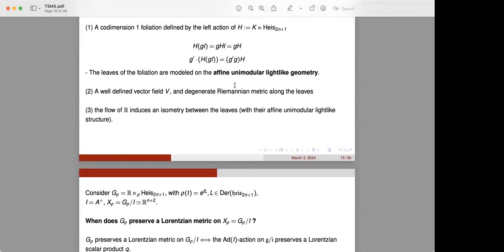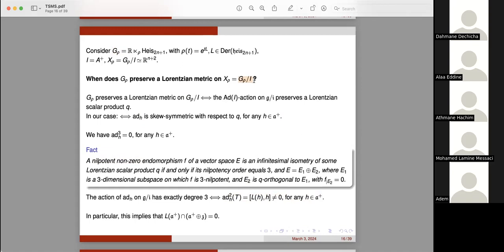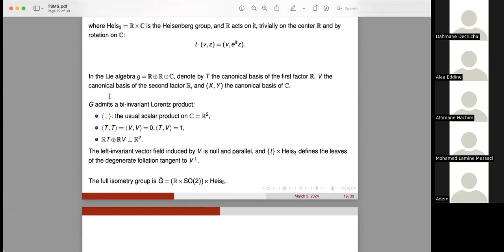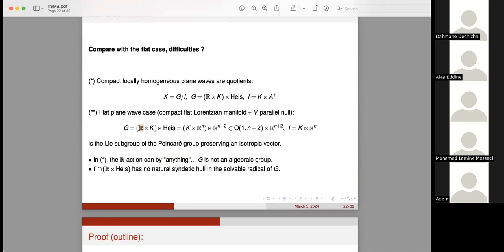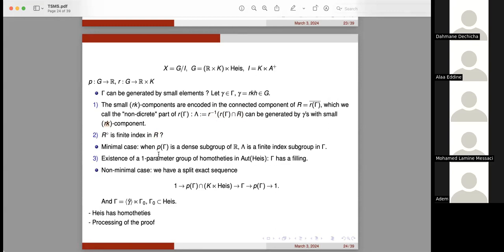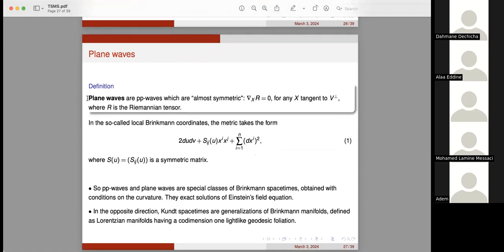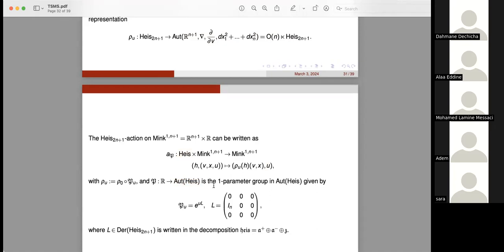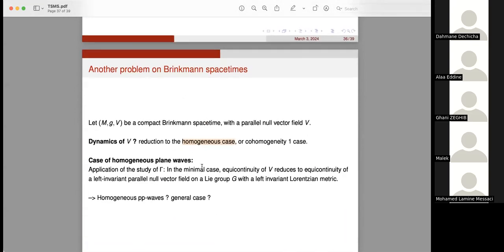Lilia Mehidi (Part 2): A Bieberbach theorem for compact plane waves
Abstract.
Any compact flat Riemannian manifold is finitely covered by the torus, by Bieberbach’s classical theorem. Similar classifications have been obtained for compact flat Lorentzian manifolds by Goldman-Fried-Kamishima. I will discuss the case of compact locally homogeneous plane waves, which are compact spacetimes whose universal cover can be thought of as a deformation as well as a generalization of the Minkowski spacetime.  This is a joint work with Malek Hanounah, Ines Kath and Ghani Zeghib.